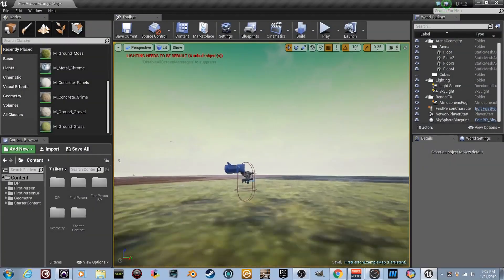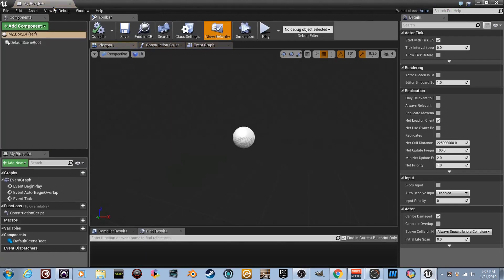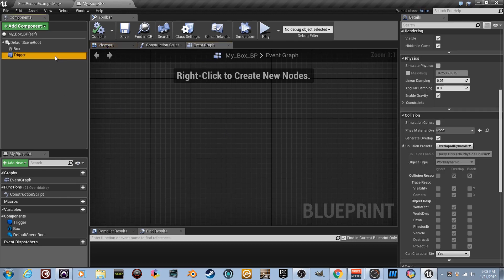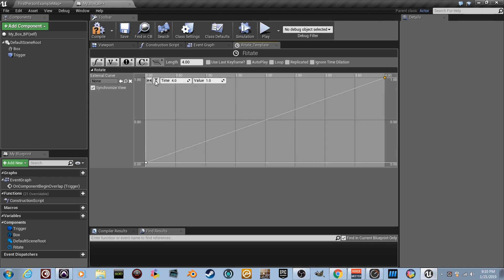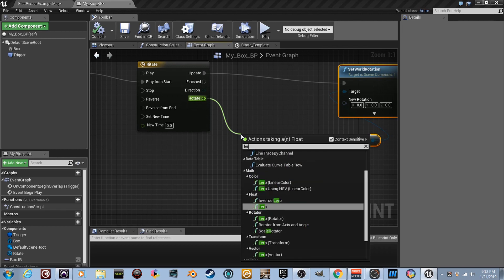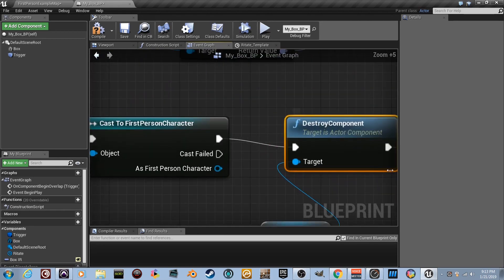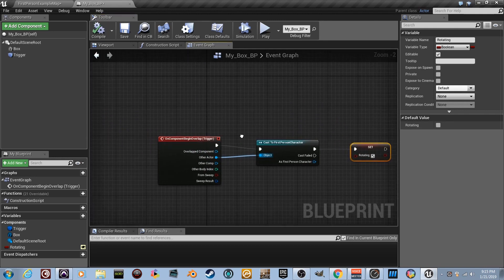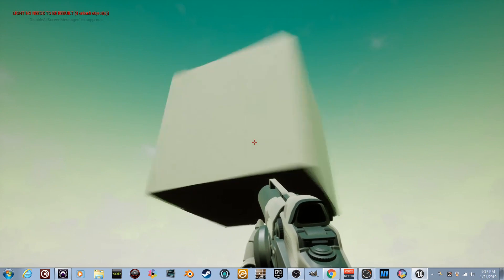Deprived Productions!!! UE4 Trigger Volume Tutorial!! Check out our new channel!!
OUR NEW Channel is growing and uploading ALL KINDS of tutorial AMONG other things!!
They just uploaded this today!!